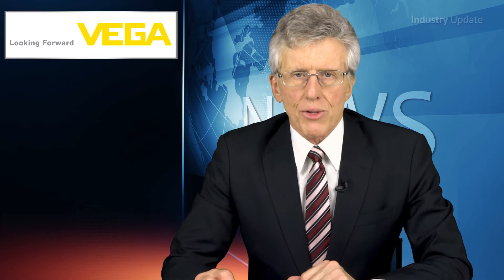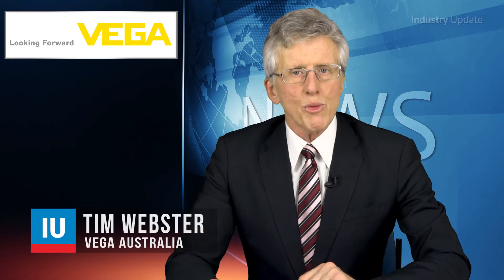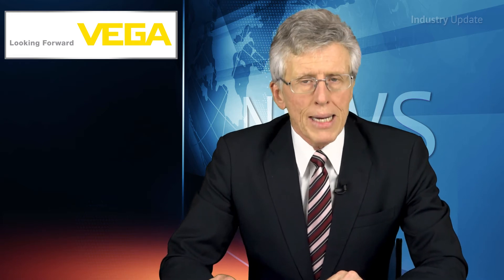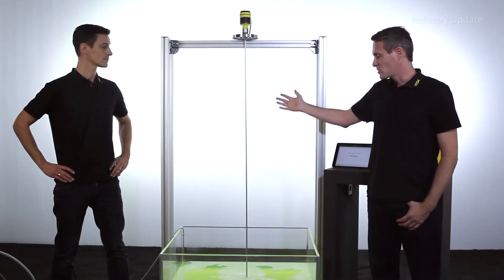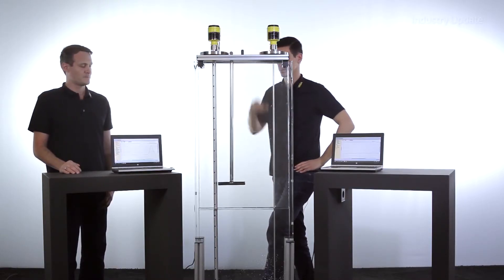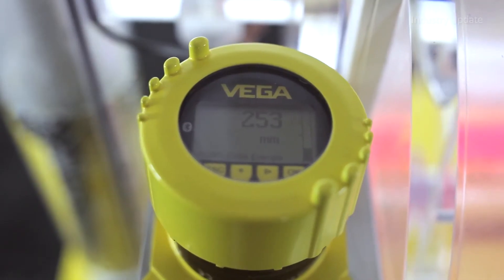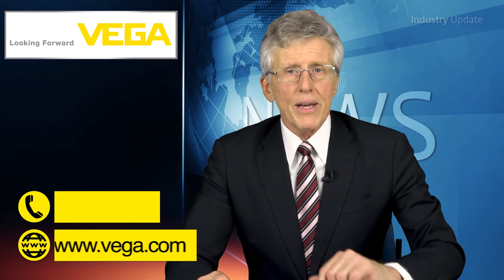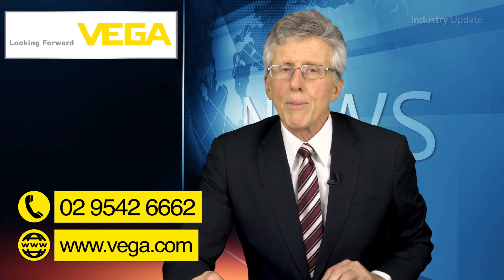Industry Update: Vega Series 3 - Level measurement with guided radar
Tim Webster and Industry Update Manufacturing Media present Level Measurement with Guided Radar from Vega.

In this 4 Part Series, Vega Engineers Stefan and Matthias demonstrate how Vegaflex Series 80 guided radar sensors provide reliable level measurement in challenging process conditions.